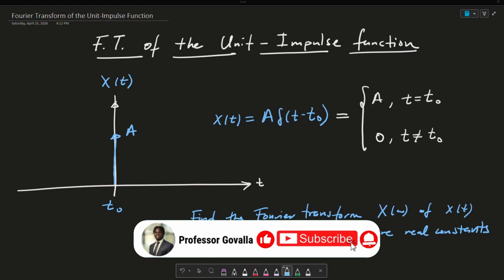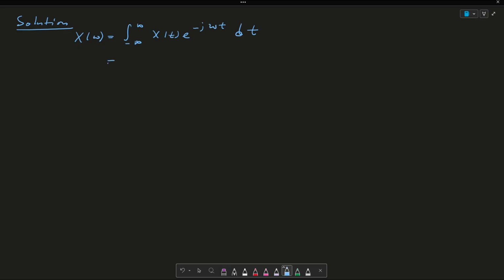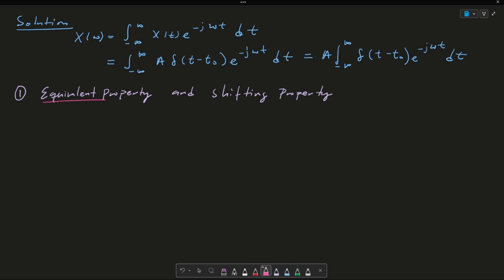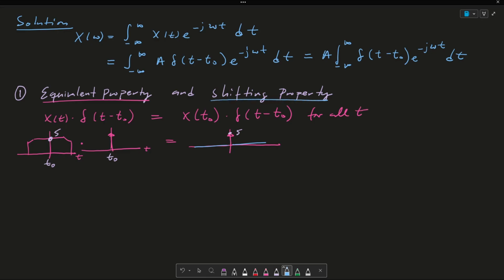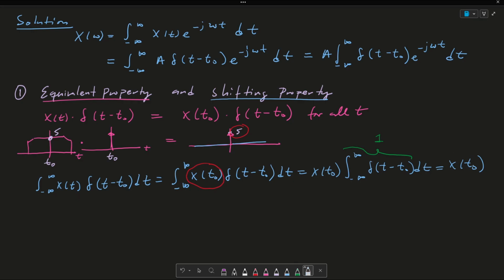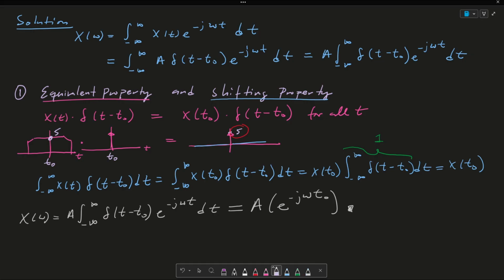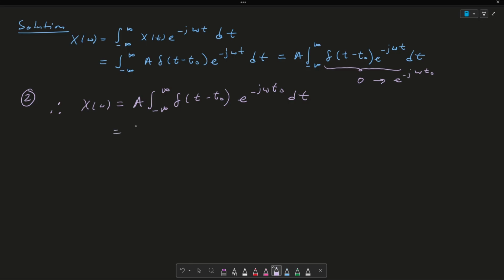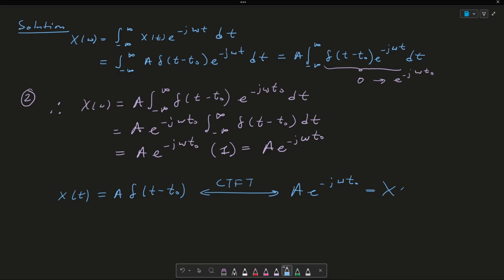Continuous-Time Fourier Transform Of The Unit-Impulse Function — Clearly Explained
This video walks through the Continuous-Time Fourier Transform (CTFT) of the unit-impulse function δ(t) step by step. Using the CTFT definition, the transform is derived clearly to show why the impulse function plays such a fundamental role in signals and systems.

This example builds intuition for how impulses behave in the frequency domain and reinforces key Fourier Transform properties used throughout signal processing and system analysis.

Perfect for students studying Signals and Systems, CTFT fundamentals, impulse functions, and frequency-domain representations.